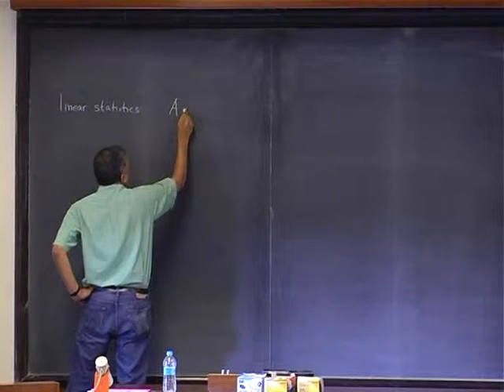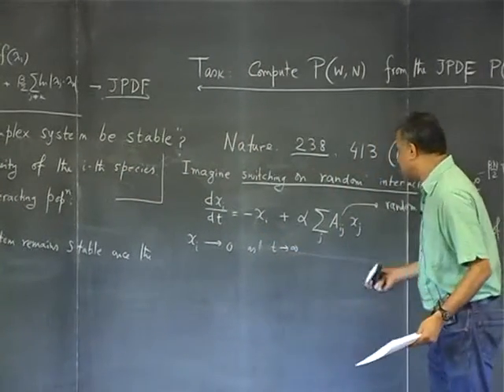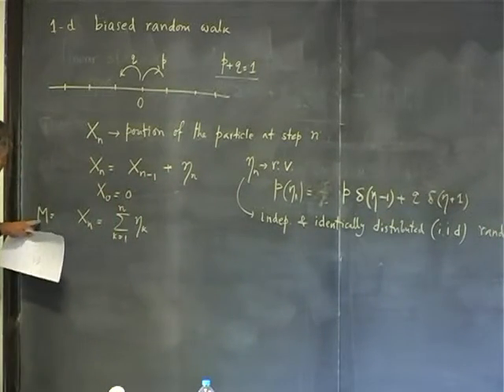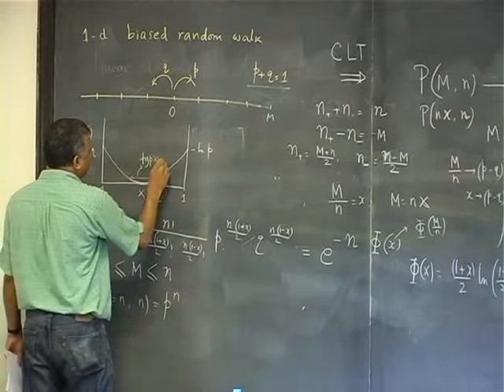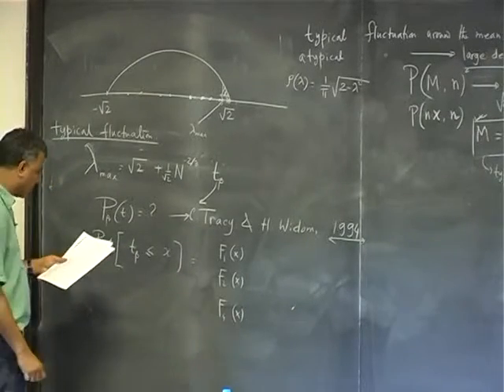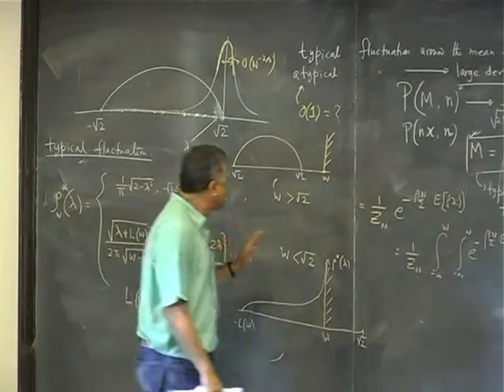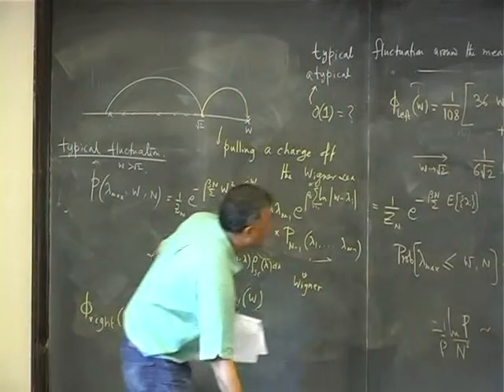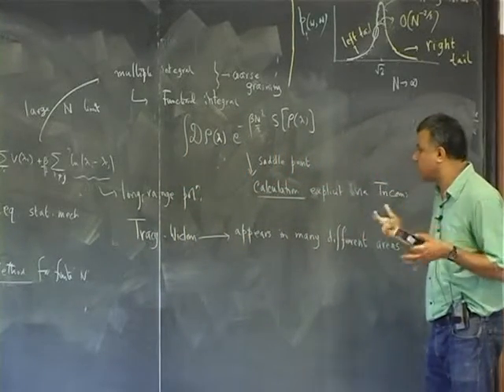Satya Majumdar - Introduction to random matrix theory (6)